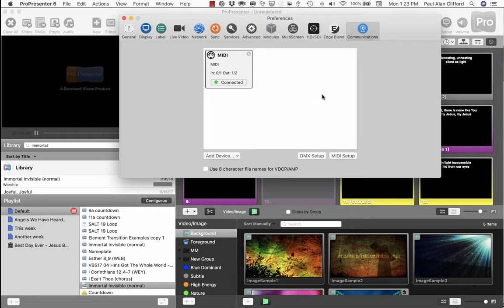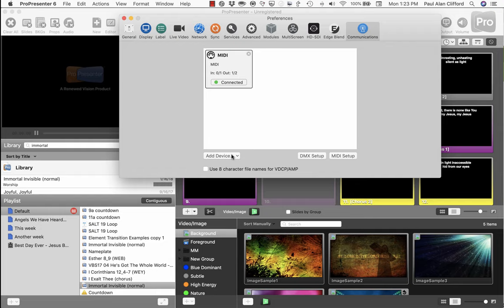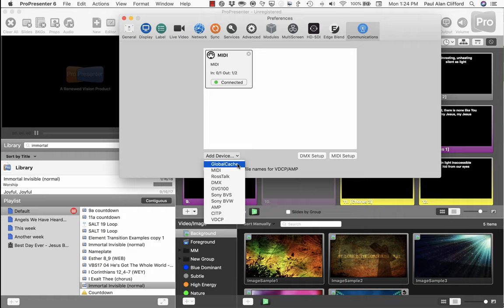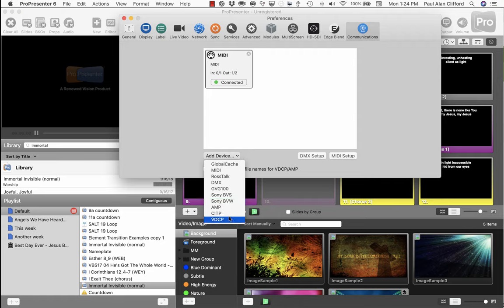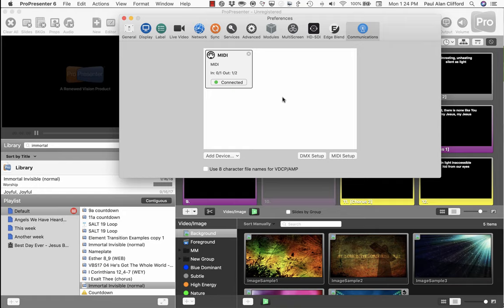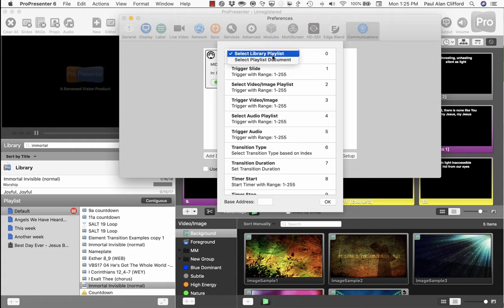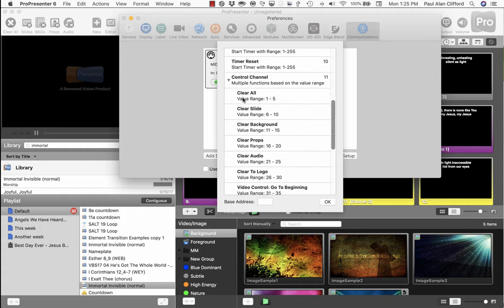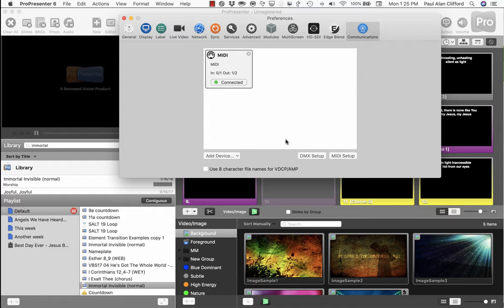ProPresenter 6 Tutorial: Communications module overview